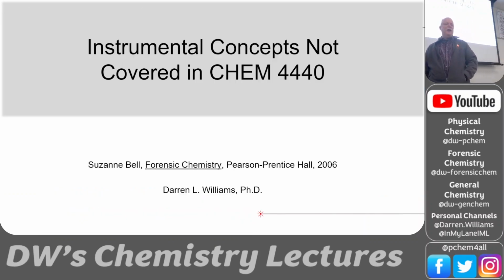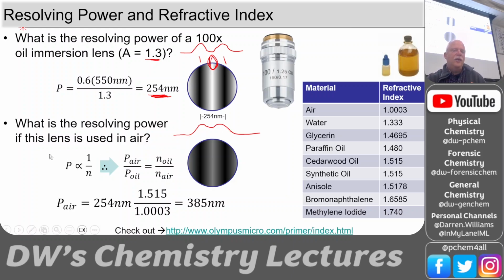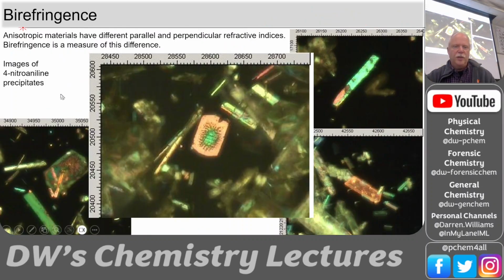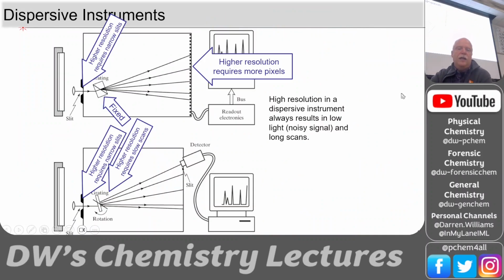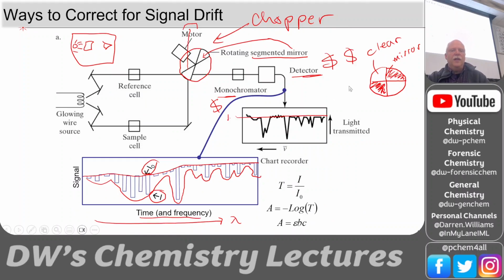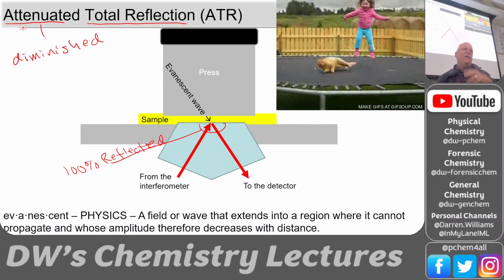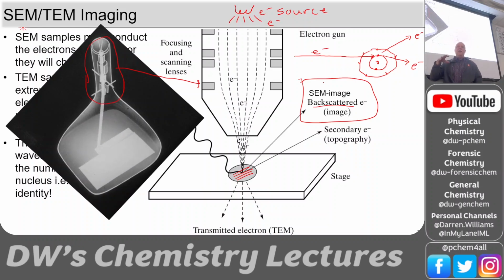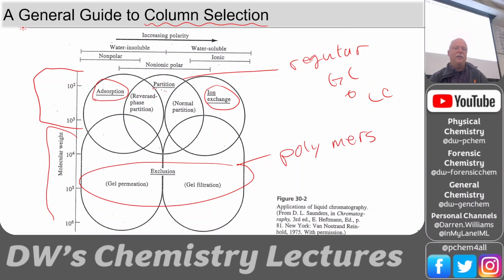Basic Microscopy and Instrumentation 2026 4380 L11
DW gives a brief overview of optical and electron microscopy along with other instrumental basics.